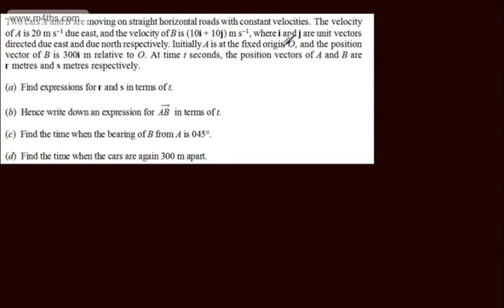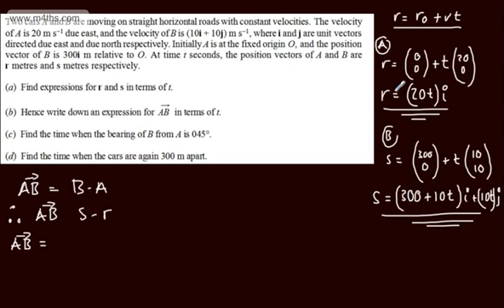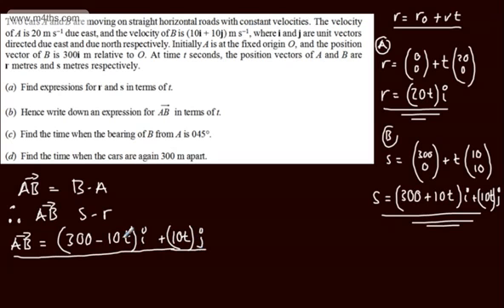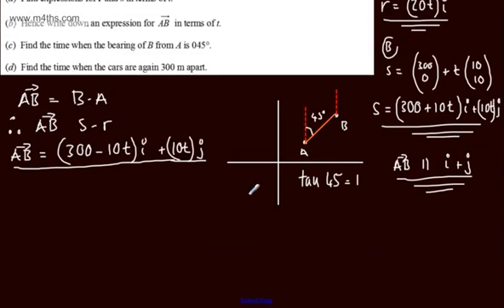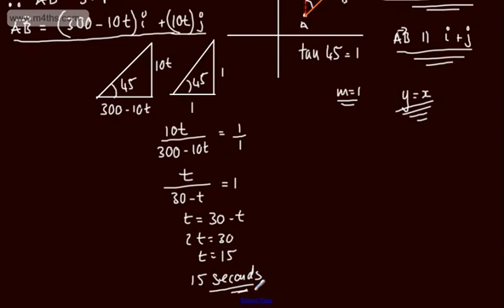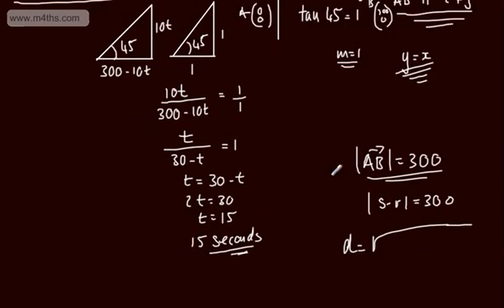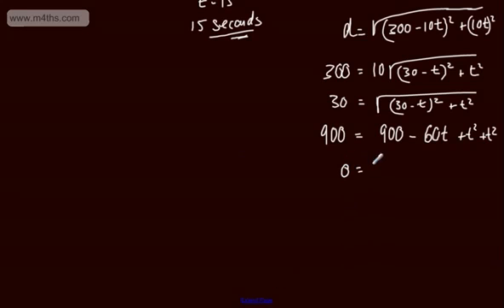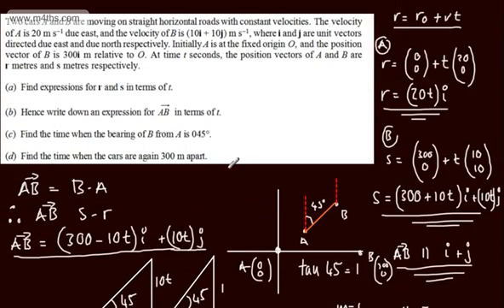Mechanics 1 - M1 - Vectors (7) - (Angles, distances exam question)